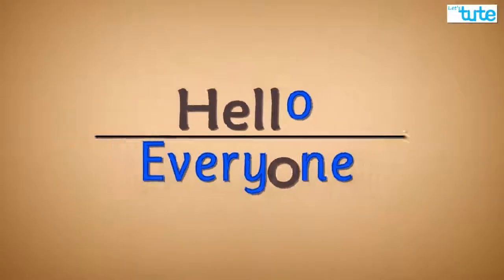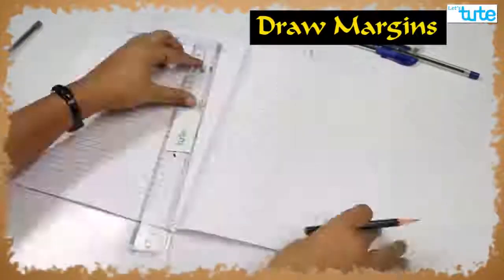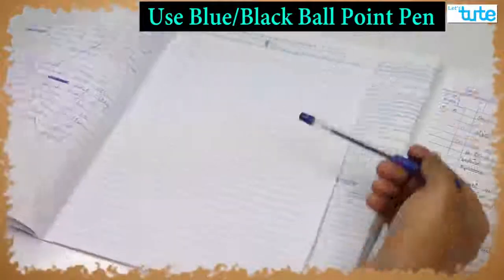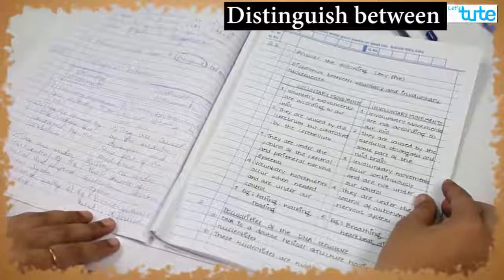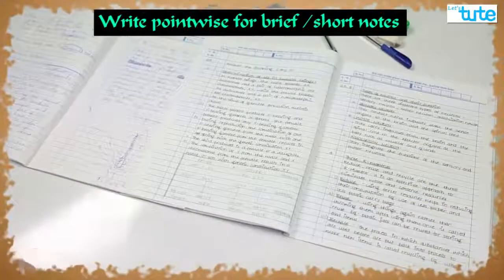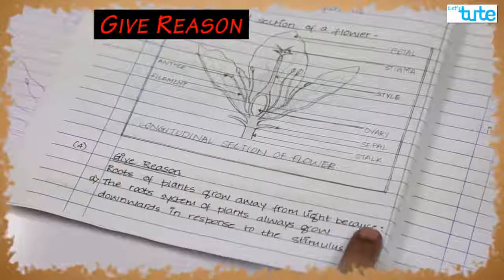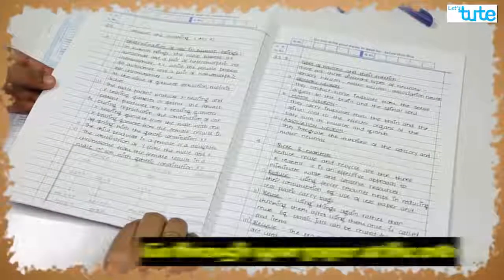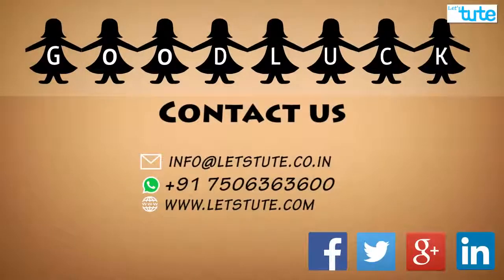SSC Paper Presentation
use full for SSC students who are appearing for their SSC examination